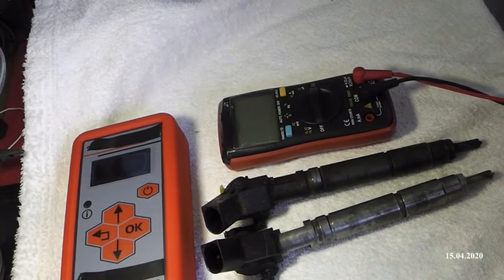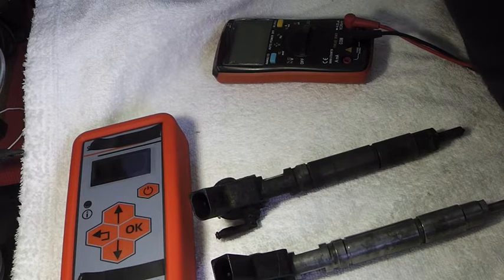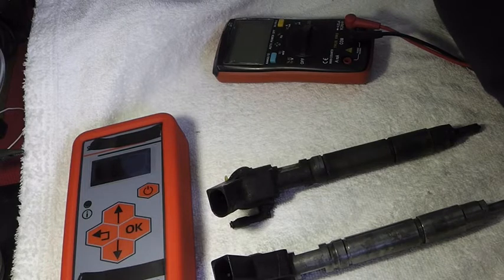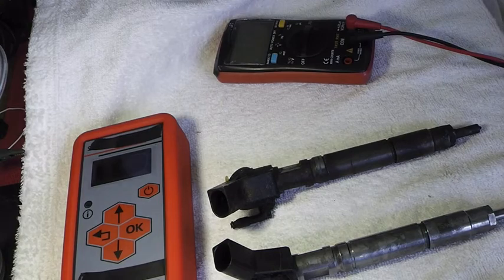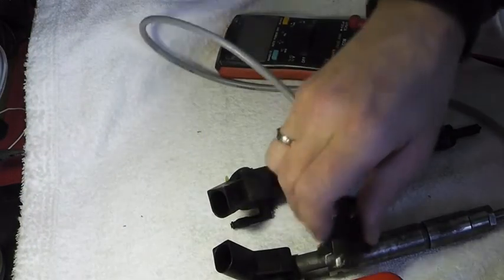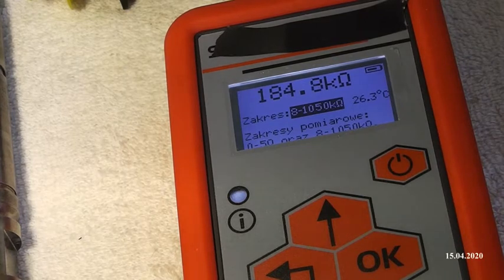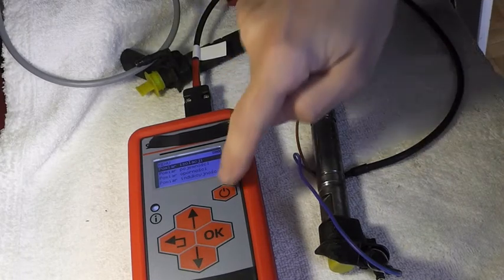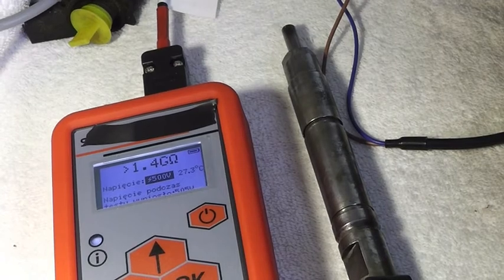EXPERT WTRYSK PIEZO BOSCH JAK SPRAWDZIĆ COMMON RAIL REPAIR & TEST 2020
Film pokazuje test wtrysku piezo bosch . By sie przekonać o sprawności elektroniki składu piezo należy wykonać trzy testy które pozwolą wyeliminować uszkodzony wtrysk  gdyż przetwornik wbudowany nie podlega regeneracji . Uwaga podczas testu izolacji jest użyte napięcia niebezpieczne dla zdrowia i życia ,dlatego należy zachować wszelkie zasady bezpieczeństwa lub oddać to do testu osobie do tego przeszkolonej
Zapraszam
Film z2020

Das Video zeigt den Piezo-Bosch-Einspritztest.  Um die Leistungsfähigkeit der Elektronik des Piezosatzes herauszufinden, sollten drei Tests durchgeführt werden, um die beschädigte Einspritzung zu beseitigen, da der eingebaute Wandler keiner Regeneration unterliegt.  Beachten Sie, dass bei der Isolationsprüfung gesundheits- und lebensgefährliche Spannungen verwendet werden, daher sollten Sie alle Sicherheitsregeln befolgen oder von einer geschulten Person prüfen lassen
 willkommen

The video shows the piezo bosch injection test.  To find out about the efficiency of the electronics of the piezo composition, three tests should be performed to eliminate the damaged injection because the built-in transducer is not subject to regeneration.  Note that during the insulation test, voltages that are dangerous to health and life are used, so you should follow all safety rules or have it tested by a trained person
 welcome